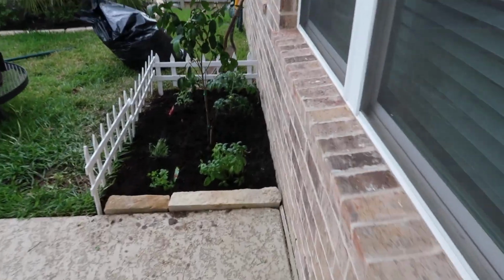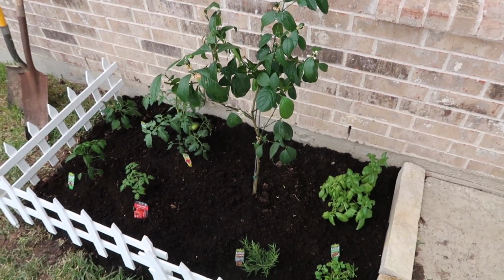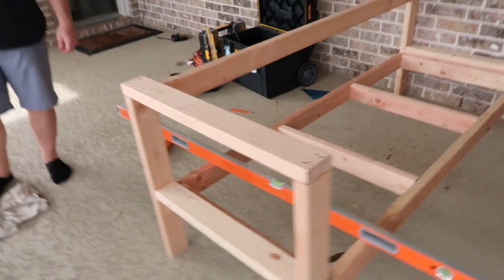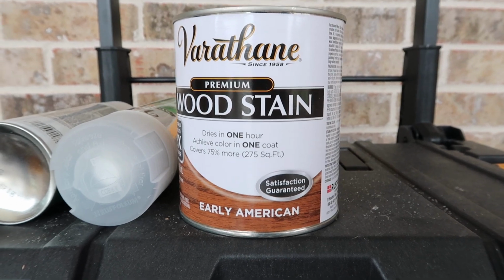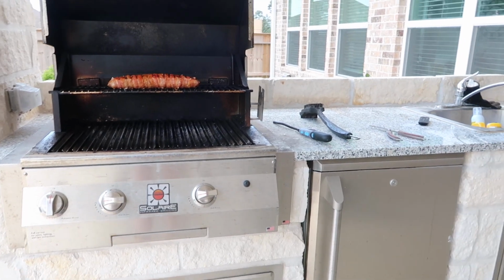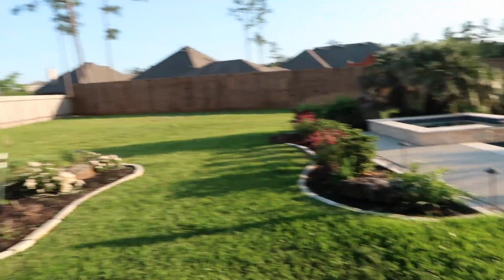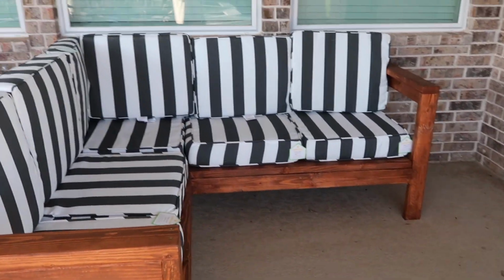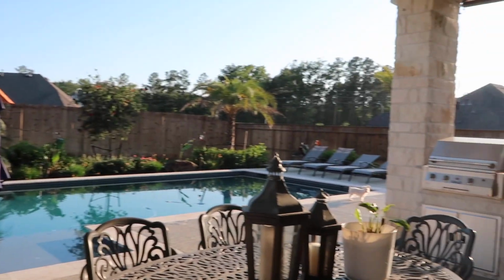DIY OUTDOOR SECTIONAL | BACKYARD INSPIRATION 2020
we did so much in our backyard and we're so happy to be able to use it every day!

***please know that every single tee sold bring matt and i so much hope. thank you so much if you purchased one***

GROVE COLLABORATIVE!

Intro & background music: Maverick Meyers!